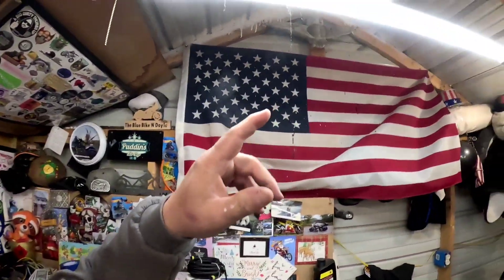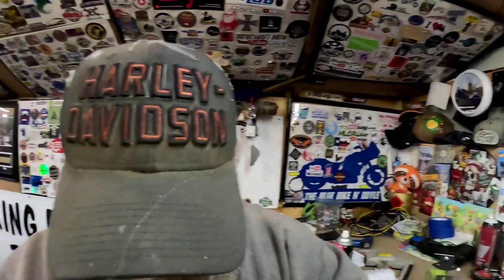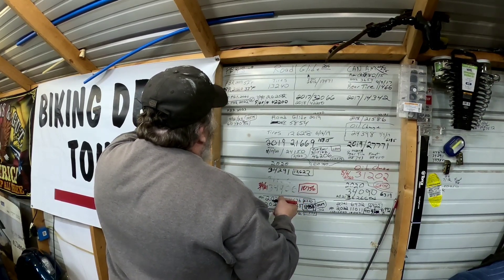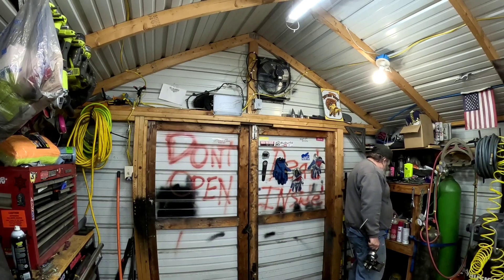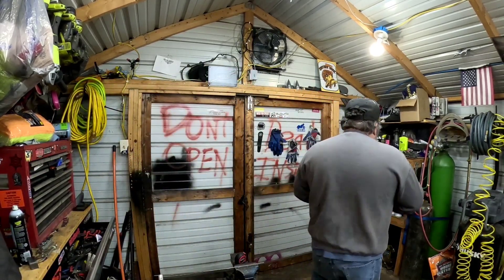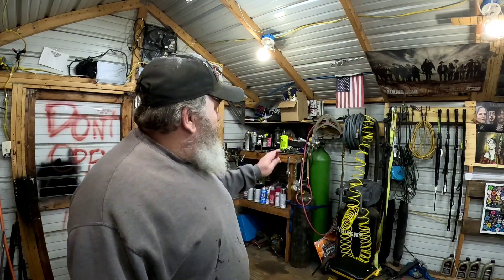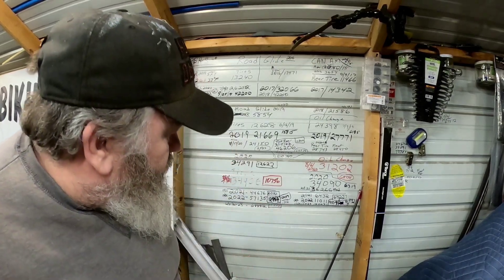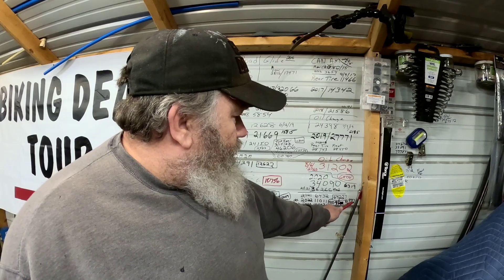K I S S and An Update ( Dickin around in the Shed E6 )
talking about K I S S AND mileage update

Does not mean 'Knights in Satan's Service"

KISS, an acronym for "Keep it simple, stupid!"
 is a design principle first noted by the U.S. Navy in 1960.[1][2] First seen partly in American English by at least 1938, the KISS principle states that most systems work best if they are kept simple rather than made complicated; therefore, simplicity should be a key goal in design, and unnecessary complexity should be avoided. The phrase has been associated with aircraft engineer Kelly Johnson.[3] The term "KISS principle" was in popular use by 1970.[4] Variations on the phrase (usually as some euphemism for the more churlish "stupid") include "keep it super simple", "keep it simple, silly", "keep it short and simple", "keep it short and sweet", "keep it simple and straightforward",[5] "keep it small and simple", "keep it simple, soldier",[6] "keep it simple, sailor", "keep it simple, sweetie",[7] "keep it stupidly simple", or "keep it sweet and simple".